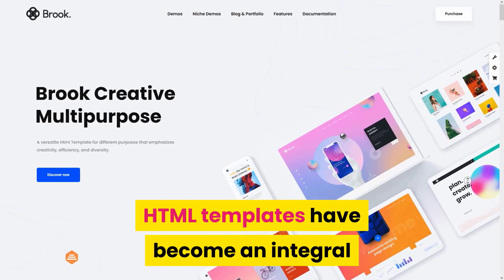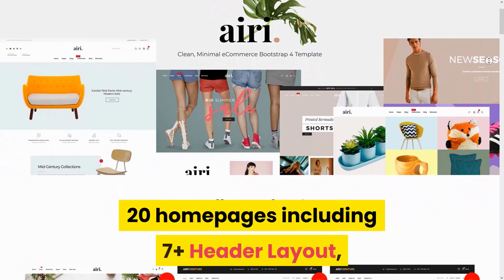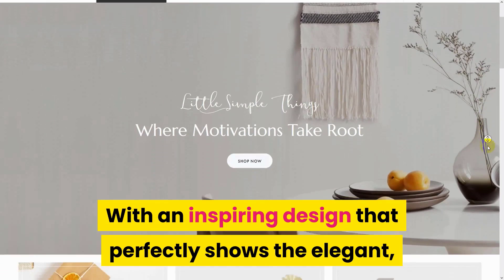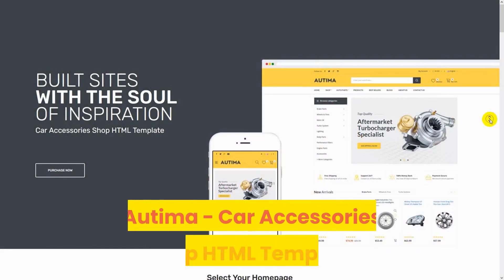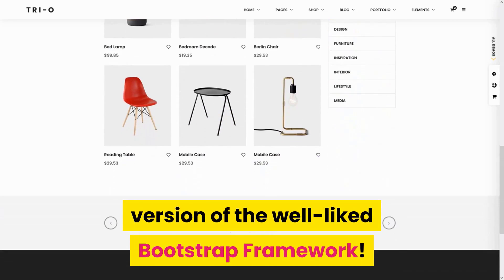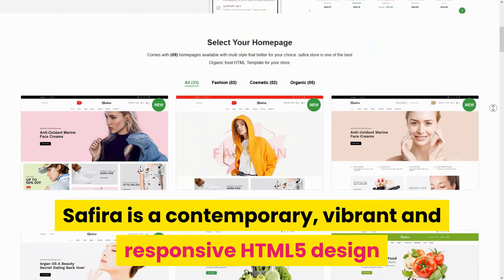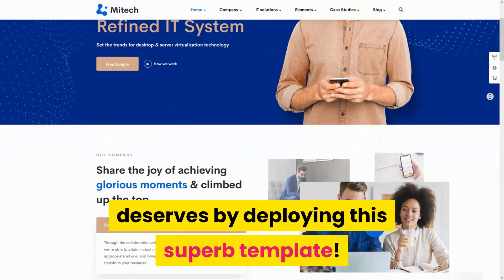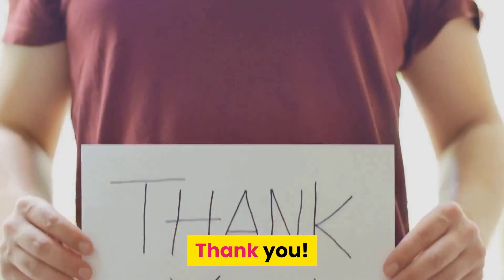Best Bootstrap Templates in 2023 | HTML Templates | Website Templates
Are you looking for Bootstrap templates, HTML Templates, or Website Templates?
Bootstrap templates are a great way to save time and build websites quickly. These HTML templates will give you a head start in your project, and these website templates can be used for any type of website!
This video features the 10 best bootstrap templates available today.

We have all the best bootstrap templates, html templates, and website templates to help you start your business.
Whether you're a beginner or professional, these best bootstrap templates will help you design your next website. The templates are simple to use and can be used for any type of business!

So, without further ado, let’s have a look at the top 10 HTML Templates on our list. All of them are available on ThemeForest.

✅ Airi - Minimal eCommerce HTML Template
20 homepages including 7+ Header Layout, 6+ Blog Pages, and 1 Coming Soon Page, Airi would be the perfect choice to create a stunning e-commerce website for any niche.

✅ Helendo - Furniture eCommerce HTML Template
Helendo provides you with 11 unique homepages, 10 Shop Pages, and many other modern features to stand out from the rest. Don’t forget to check it out!

✅ Learts - Handmade Shop eCommerce HTML Template
Learts is well-suited for building online handmade gift shops, furniture stores, art design studios, and so on equipped with More than 12 Beautiful Pre-made Homepages.

✅ Arden - Multipurpose HTML Template
Arden HTML template is designed for corporate, business, agency, portfolio, and retail store websites embodying a catchy and elegant web page design with 35 unique homepage layouts.

✅ Autima - Car Accessories Shop HTML Template
If you are planning to make an auto parts online store, then this one is for you. Autima comes with 6 unique homepage variations and tons of modern e-commerce functionalities.

✅ Tri-O - Bootstrap 4 Multipurpose Creative HTML Template
This feature-rich template has a huge collection of 32 outstanding pre-made homepages for all kinds of industries—and it’s powered by the latest version of the well-liked Bootstrap Framework!

✅ Lezada - Multipurpose eCommerce HTML Template
Lezada has a massive collection of 102 homepage variations for all your e-commerce needs. Plus, you will get 7 Shop Page variations, 5 Blog variations with 3 different layouts, and plenty more in this all-in-one solution.

✅ Safira - Organic food HTML Template
Safira is a contemporary, vibrant and responsive HTML5 template with plenty of features.  It's a perfect website template to launch an organic food web store and start selling organic foods on the internet.

✅ Mitech - IT Solutions And Services Company HTML Template
IT service providers don't need to look any further for a sleek design template than Mitech IT Solutions HTML Template. It is equipped with 9 unique homepages with each having a vibrant, spectacular, and professional look to build your website.

✅ Brook - Creative Agency & Business HTML Template
With elements like 43+ customizable home pages, 21+ blogs & portfolio layouts, 12 header styles, and a ton more, Brook would be an awesome tool for businesses looking to dominate online branding. Blazing fast site speed, responsive web design,  smooth animation, parallax footer, sticky sidebars are some of the specialties of this template.

Here we have shown you the specialties of the 10 best HTML website templates that we have in our collection. Go to the preview links of your desired HTML templates in the description above and preview them. Let us know if you have any more queries by dropping us a line in the comment section.